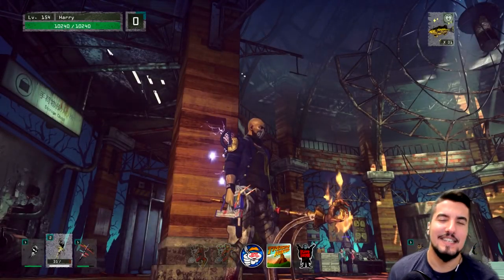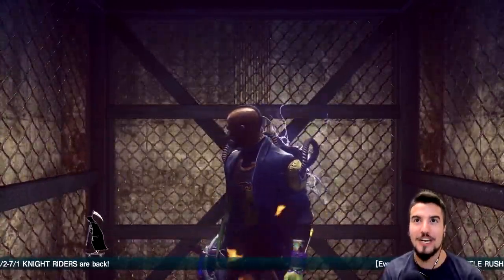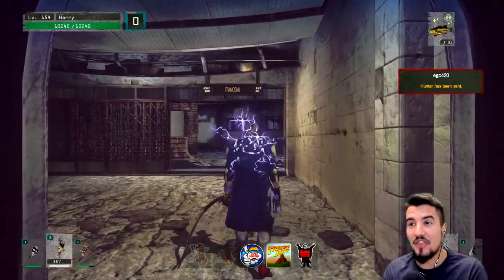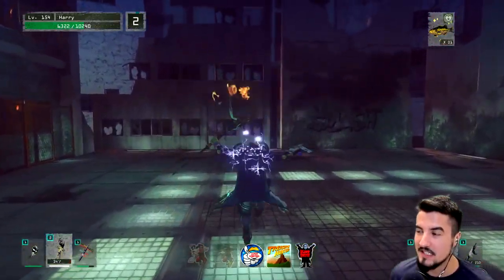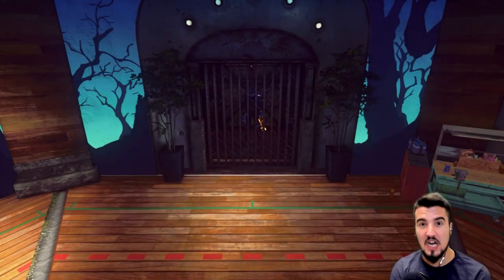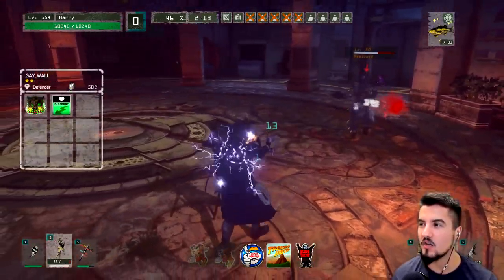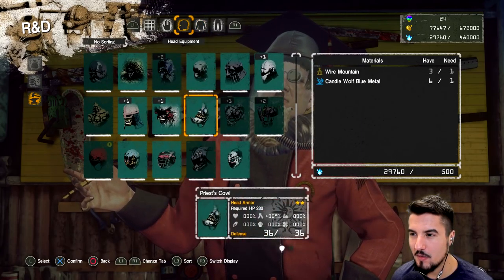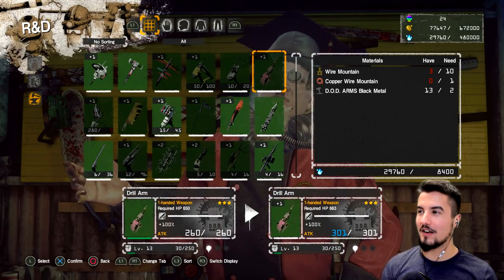NAIL BLASTER!! | Let It Die #122 | [Nail Gun] [Showcase]